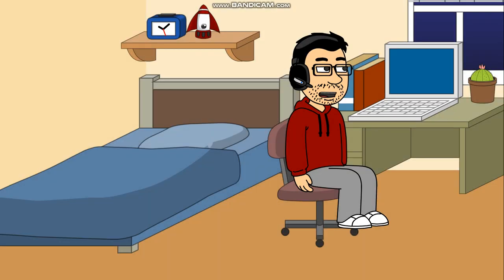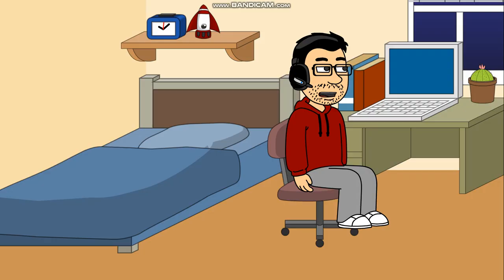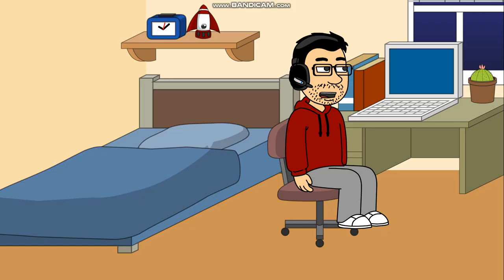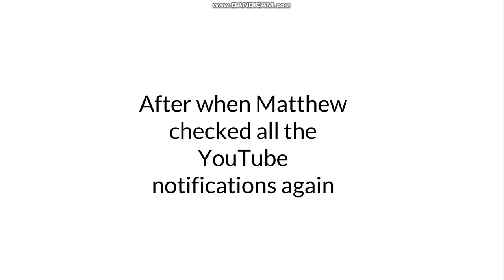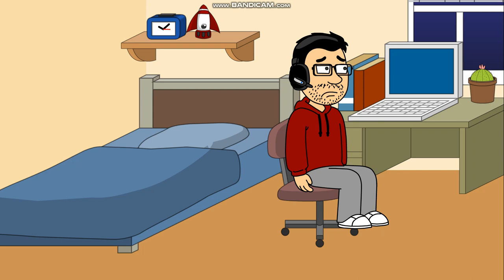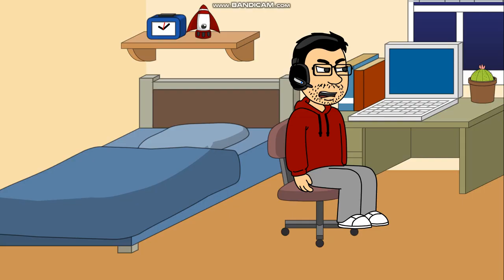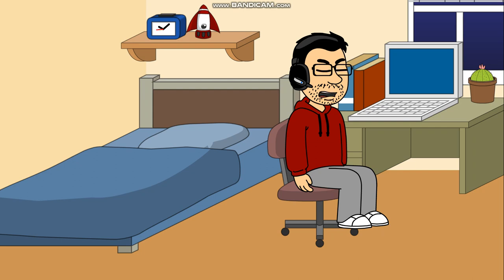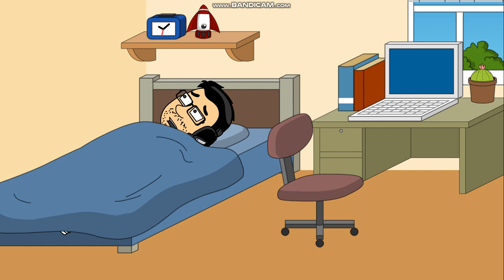My nightmare that I had in my sleep